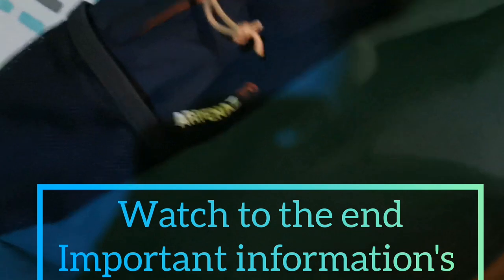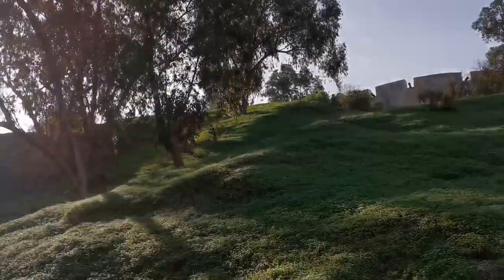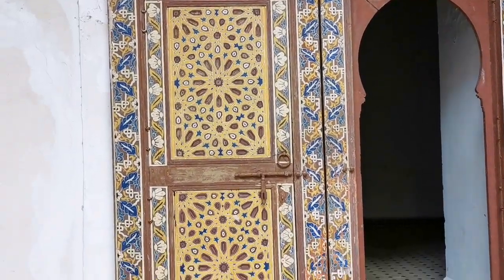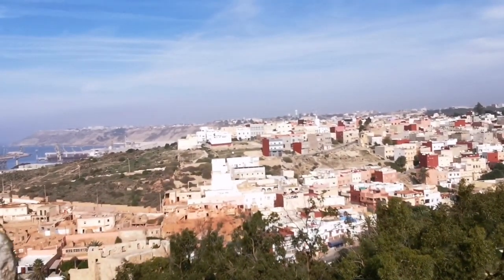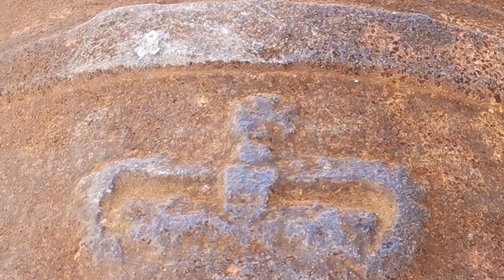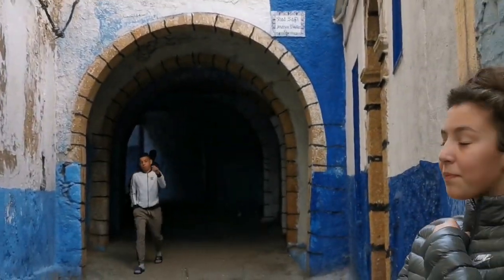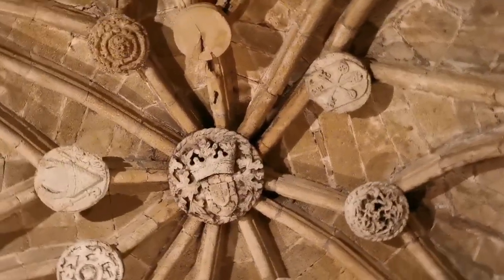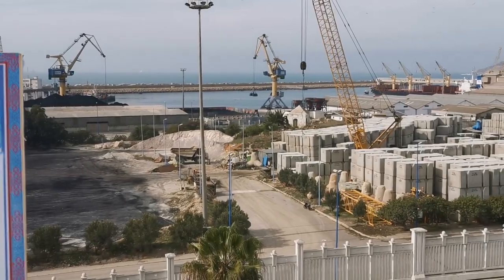Vlog 4 A Tour Of The Most Ancient City In The World😱🌍🌎جولة في أقدم مدينة في العالم 😱😱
Visit my Instagram : @saad_ezzakani

Ghalya Instagram : @ghal_ia_2019

Visit gaming Instagram : @ghosts.yt